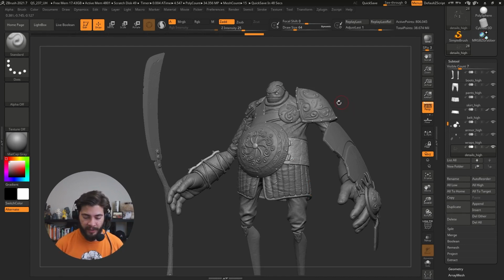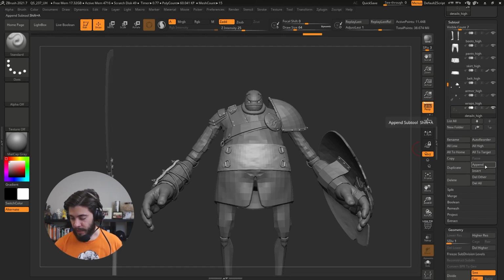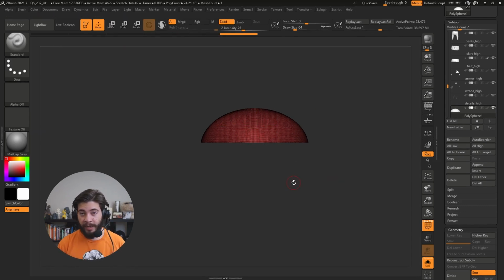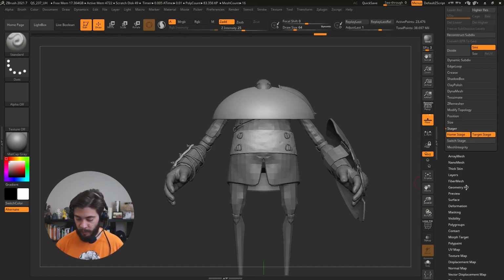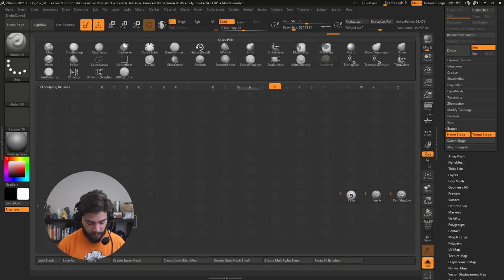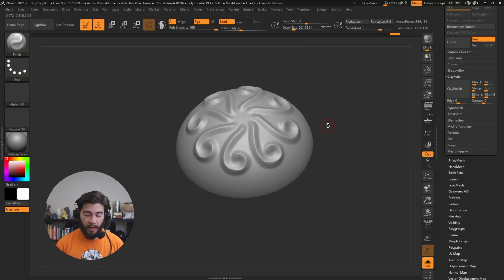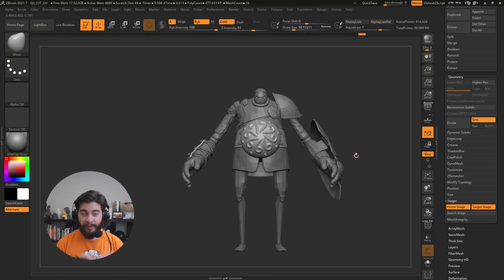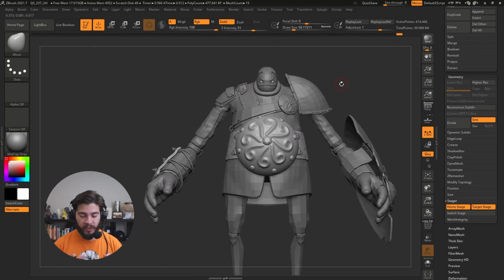ZBrush Summit Top Tips & Tricks - Stylized Character Armor Sculpting - Pablo Munoz Gomez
Get ZBrush!  More Details on the Current Version of ZBrush

More Pro Artists, VODs, & More! ZBrushLIVE.com

ZBrush 2021.7.1 Now Available!

stylized characters, summit, sculpt-off, monsters, knights, battle armor, warriors, war hammer, dnd,